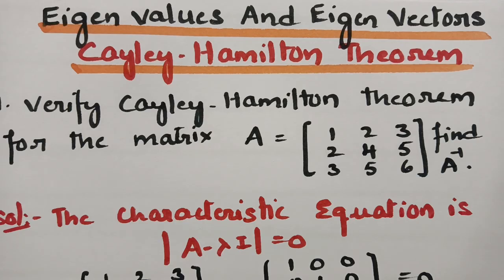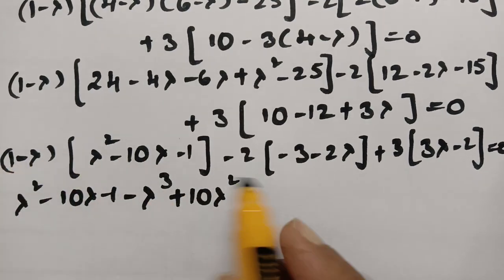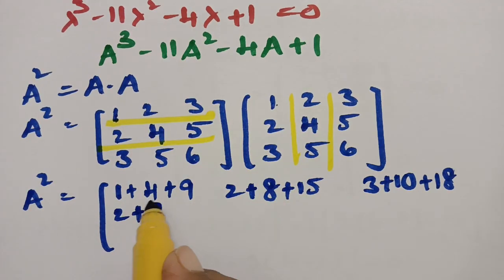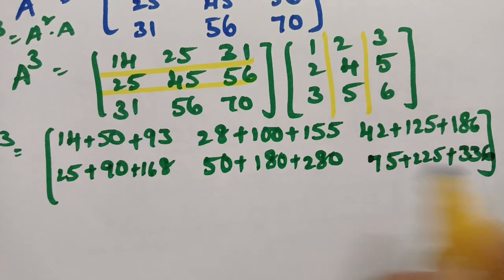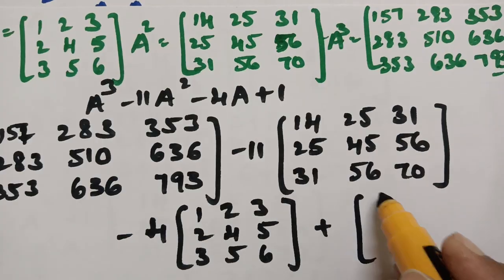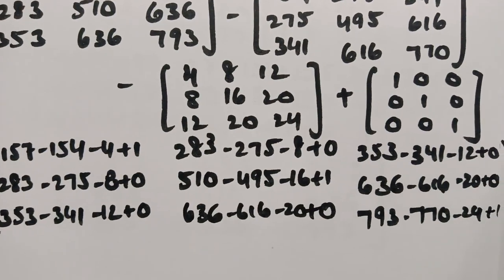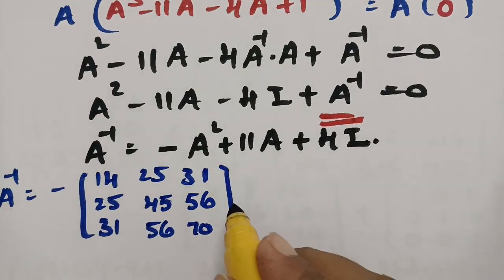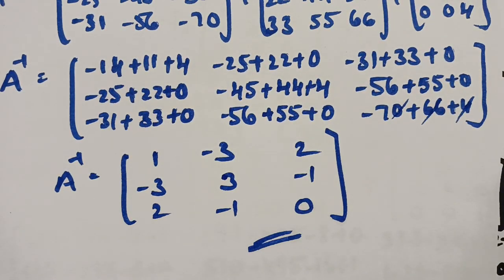Verify Cayley's Hamilton Theorem -Problem. EIGEN VALUES AND EIGEN VECTORS.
This is for all Degree n B Tech students - The playlist contains Eigen values and corresponding Eigen vectors, Modal Matrix,Diagonalisation of Matrices,Orthogonal Matrices, Cayley's Hamilton Theorem - Problems- Explained very clearly